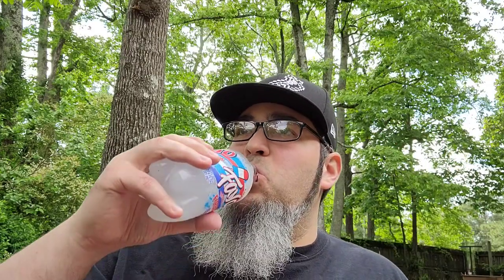Faygo Firework Soda Review w/a Bomb Pop!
A sugar bomb of a soda to go with a sugar bomb popsicle.